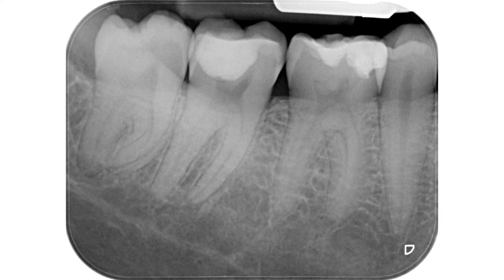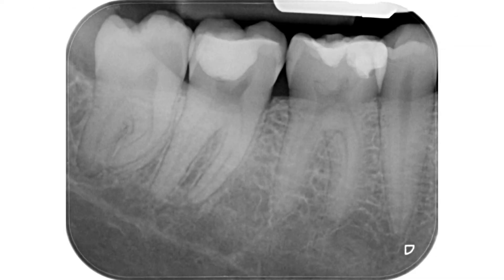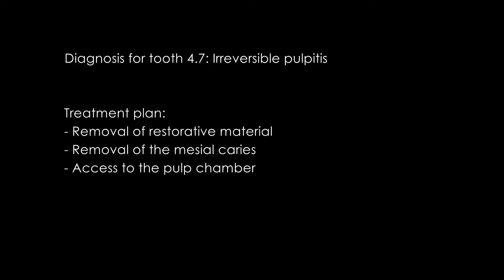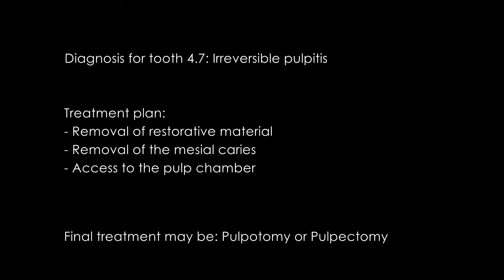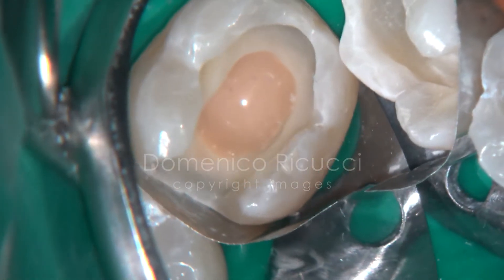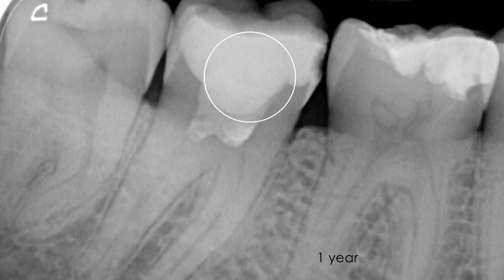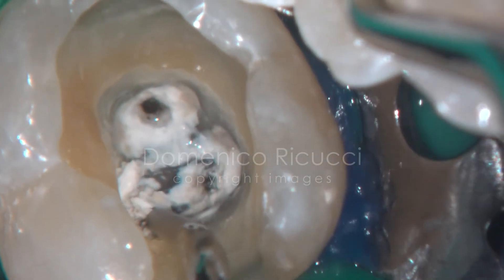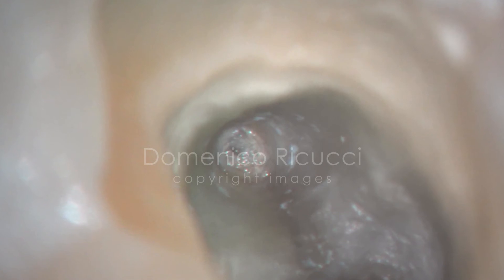DRendo - Full (pulp chamber) pulpotomy in a mandibular second molar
Continuing the discussion on Vital Pulp Therapy, I am sharing a video showing the treatment of a mandibular second molar with the diagnosis of irreversible pulpitis.
You will see that a full pulpotomy was the treatment of choice in this case, with the surgical procedures brought to the level of the orifices. You will notice that, after removal of the roof, the pulp tissue in the chamber, although partly vital, appeared detached from the pulp chamber walls. I have histological evidence (not published yet) that this clinical feature is associated with severe inflammatory reactions, degenerative changes, and bacterial colonization. The pulpotomy level was brought to the canal orifices, where ideal conditions of the pulp wound were observed.
The wounds were capped with a pre-mixed tricalcium silicate cement, and the re-entry after one year showed that the surgical sites had beautifully healed through the deposition of a mineralized tissue, with ideal clinical and radiographic conditions.

Viewers are referred to the following publications:
Ricucci D, Loghin S, Siqueira JF Jr. Correlation between clinical and histologic pulp diagnoses. J Endod 2014; 40:1932-9.
Ricucci D, Loghin S, Lin L, Spångberg LSW, Tay F. Is hard tissue formation in the dental pulp after the death of the primary odontoblasts a regenerative or a reparative process? J Dent 2014; 42:1156-70.
Ricucci D, Siqueira JF Jr, Li Y, Tay FR. Vital pulp therapy: histopathology and histobacteriology-based guidelines to treat teeth with deep caries and pulp exposure. J Dent 2019; 86:41-52.
Ricucci D, Grande NM, Plotino G, Tay FR. Histologic response of human pulp and periapical tissues to tricalcium silicate-based materials - a series of successfully treated cases. J Endod 2020; 46:307-17.
Ricucci D, Siqueira JF Jr, Rôças IN, Lipski M, Shiban A, Tay FR. Pulp and dentine responses to selective caries excavation: A histological and histobacteriological human study. J Dent. 2020 Sep;100:103430. doi: 10.1016/j.jdent.2020.103430.